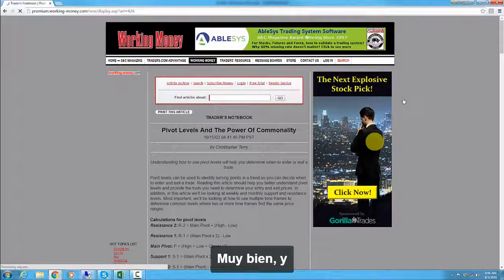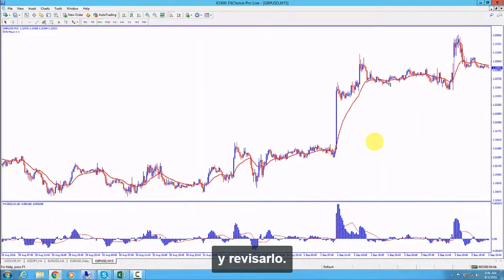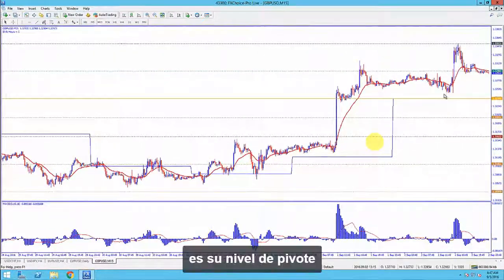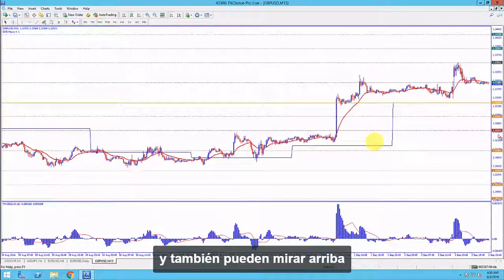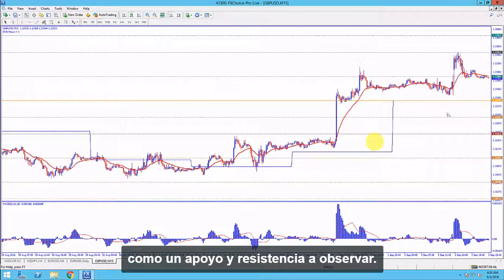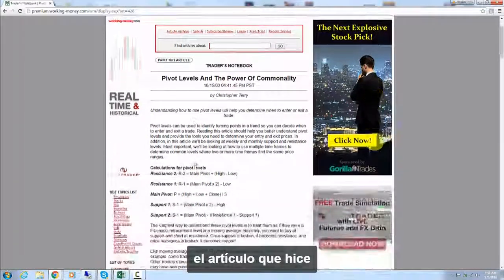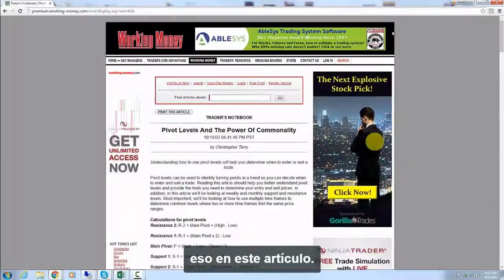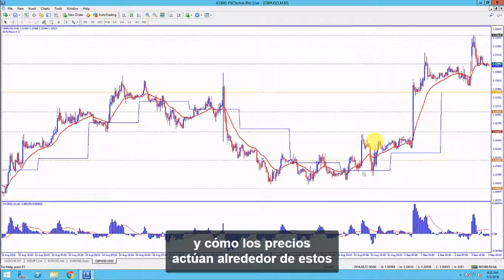IMARKETSLIVE: 6 Niveles de pivotes